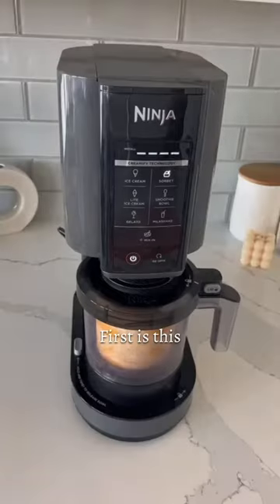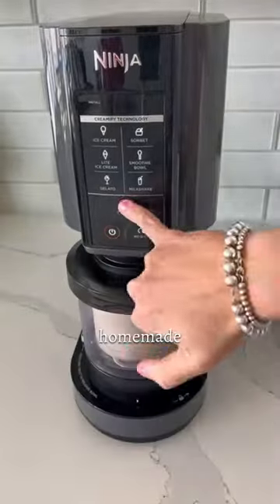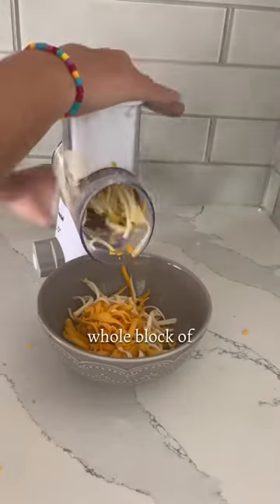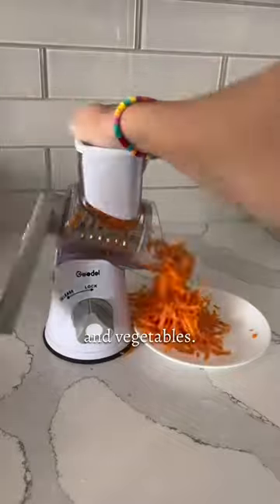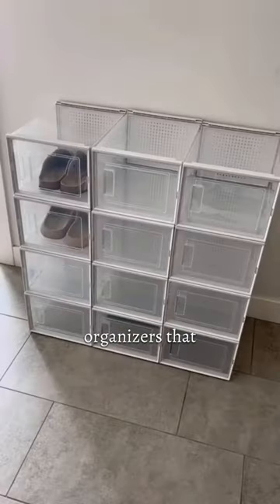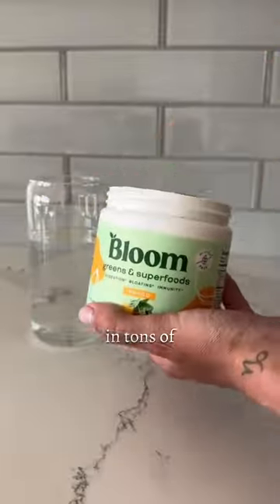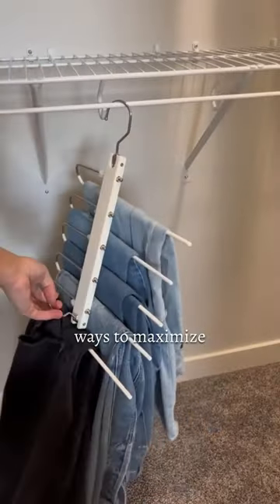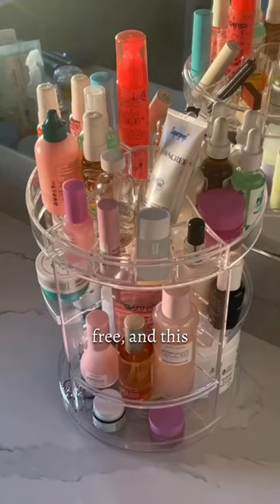Cuisinart Coffee Maker amazonfinds | Amazon Bestsellers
Welcome to our review of the Cuisinart Coffee Maker, a top-rated product on Amazon's Bestsellers list! In this video, we'll delve into the features, performance, and user experience of this popular coffee maker.

The Cuisinart Coffee Maker boasts a sleek design and advanced brewing technology, promising to elevate your morning coffee routine. With its programmable settings, you can customize your brew strength and timing to suit your preferences perfectly. Whether you crave a bold espresso or a milder drip, this machine has you covered.

We'll explore the ease of use, maintenance, and durability of this appliance, providing you with valuable insights to help you make an informed purchasing decision. From its intuitive controls to its convenient self-cleaning function, we'll uncover every aspect of what makes this coffee maker stand out among the competition.

Join us as we uncover why the Cuisinart Coffee Maker has earned its place as one of Amazon's Bestsellers, and discover if it's the right choice to elevate your coffee experience at home.